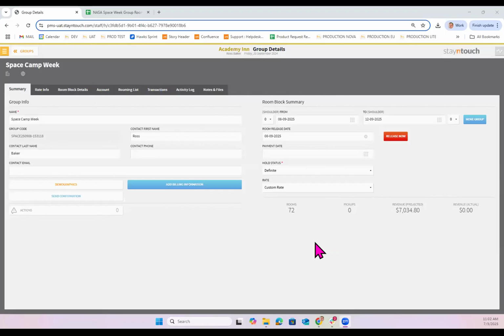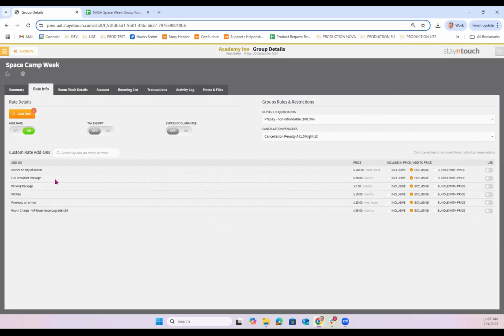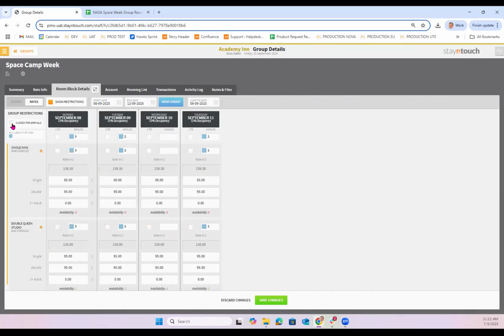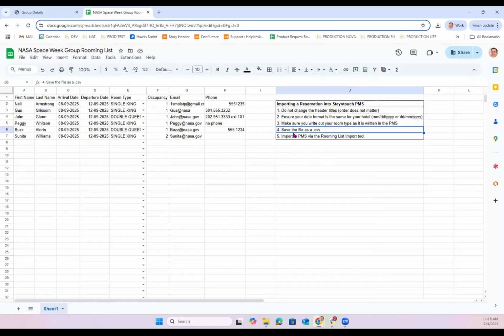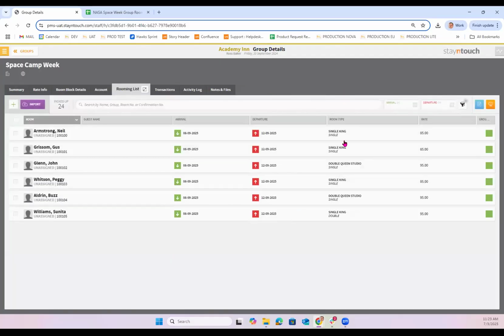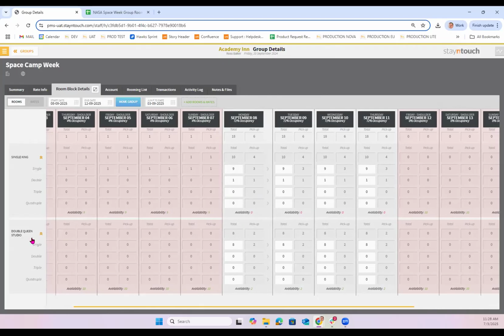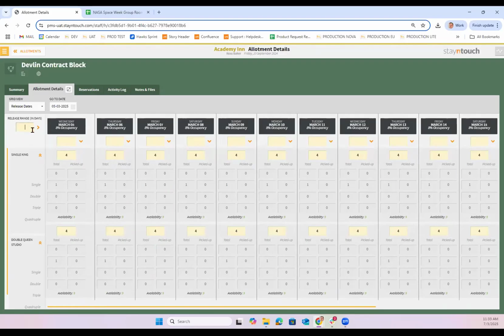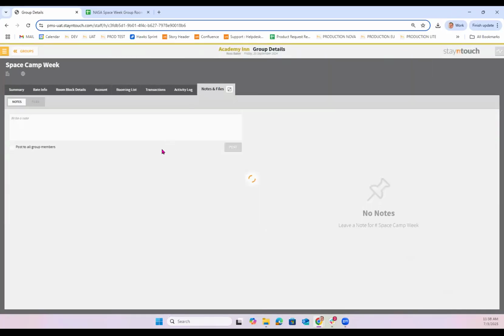Group Therapy: Mastering Group Blocks for Sales & Operations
In this 'Office Hours' as we dive into Groups—covering hot topics, industry best practices, and new features to help you streamline group bookings and block management.